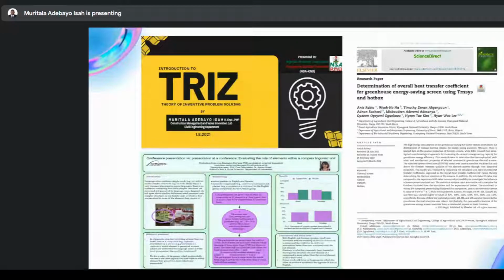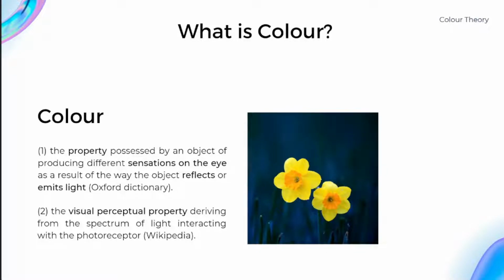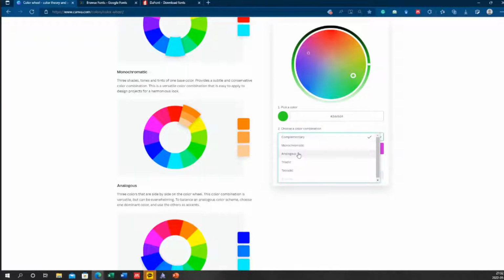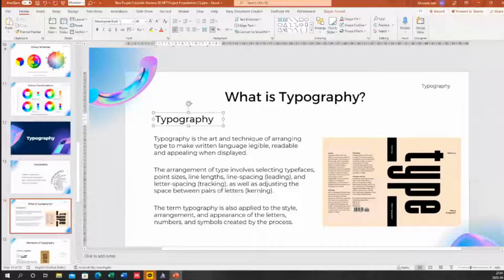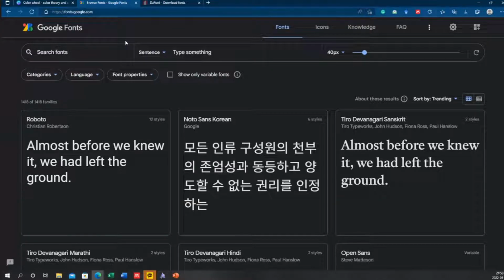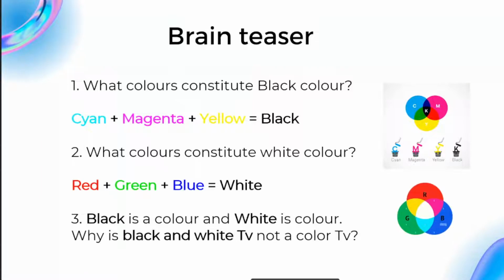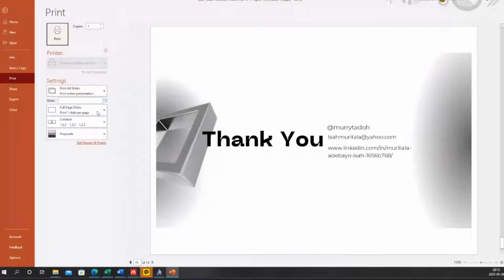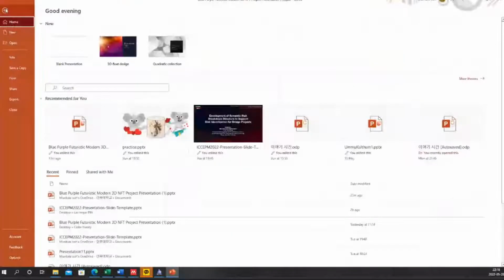NSA Knowledge Sharing: Colour Theory &Typography Presented by: Muritala Adebayo Isah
Guidelines
Colour theory
Typography